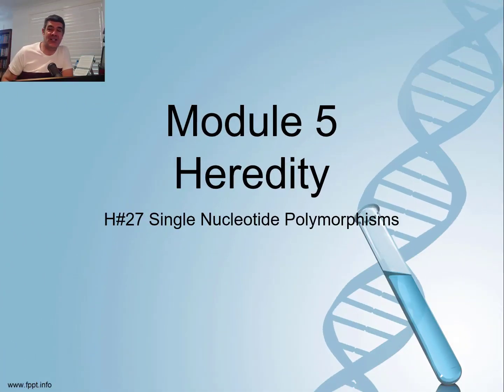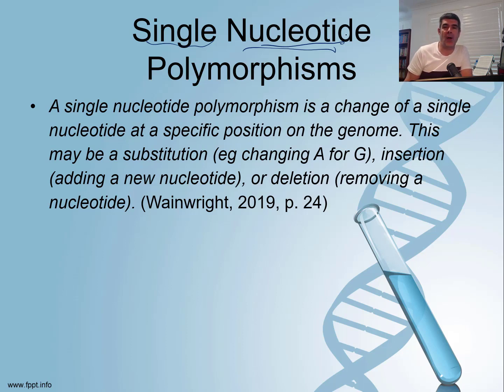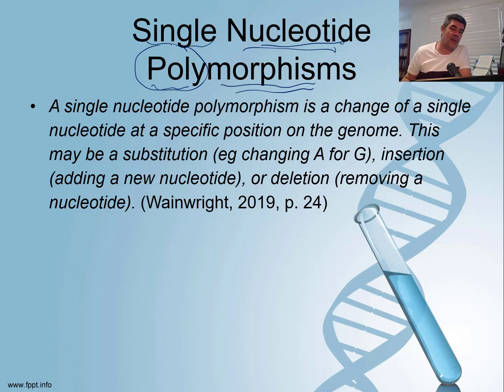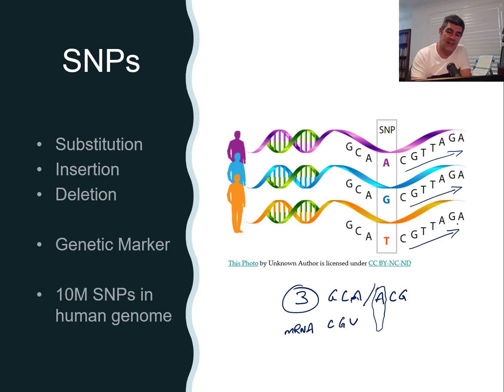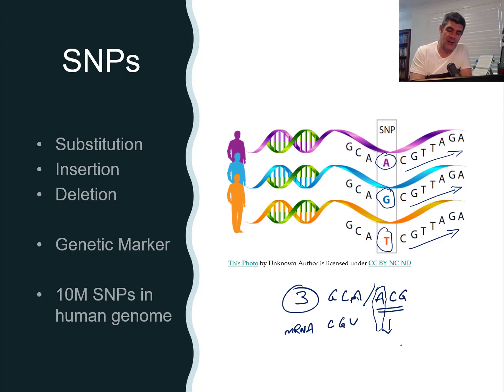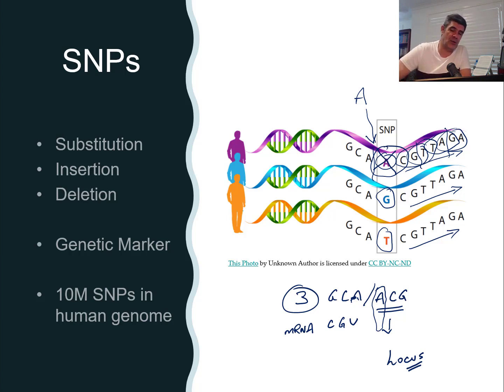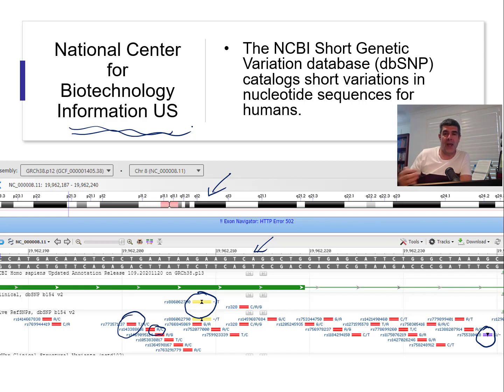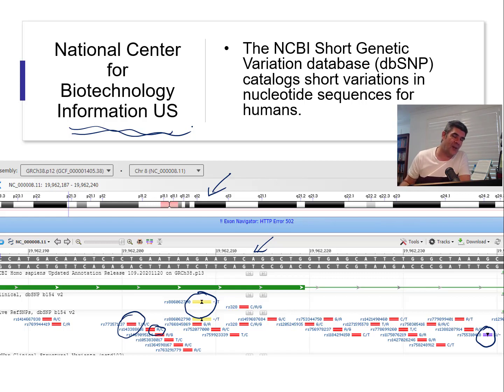H#27 Single Nucleotide Polymorphisms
HSC Biology
Module 5 Heredity
Single Nucleotide Polymorphisms
SNPs